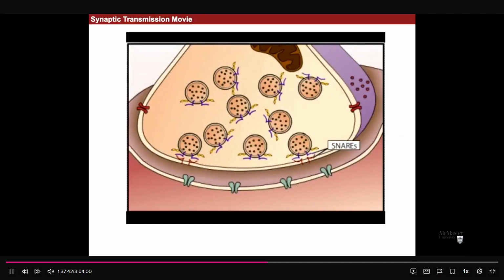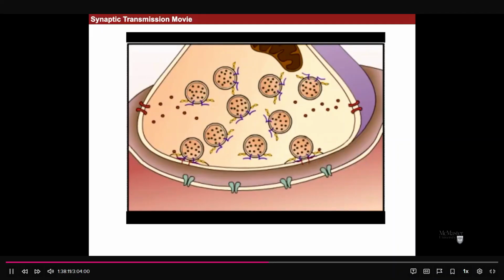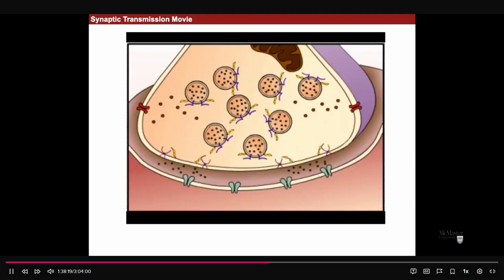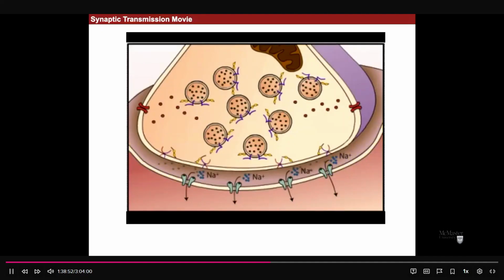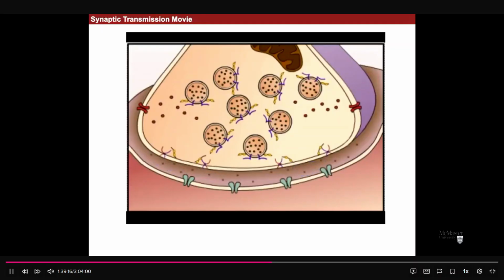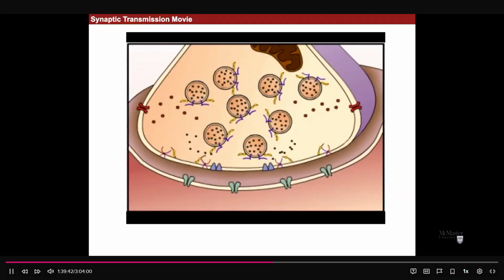PNB2XB3 Synaptic Transmission Movie